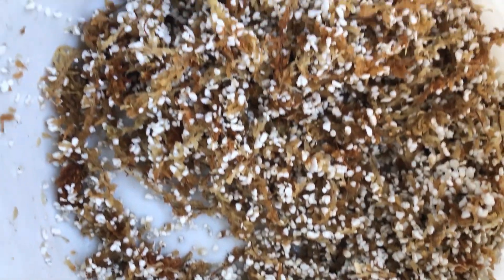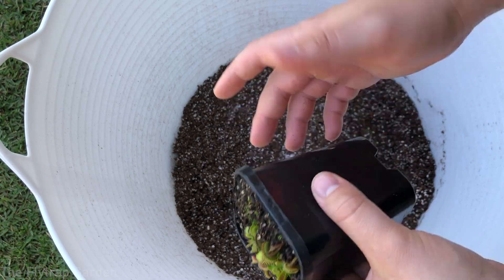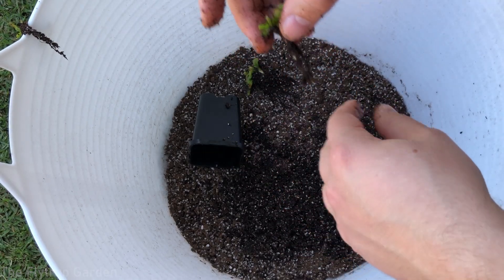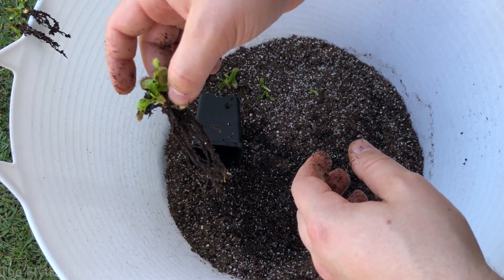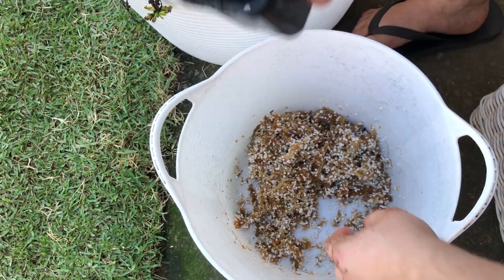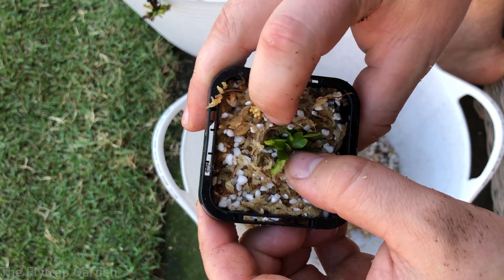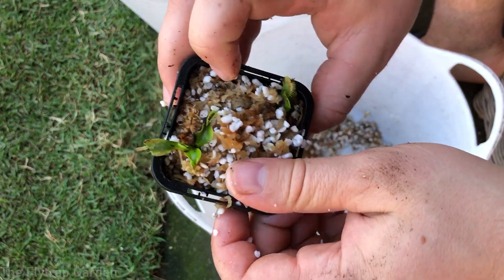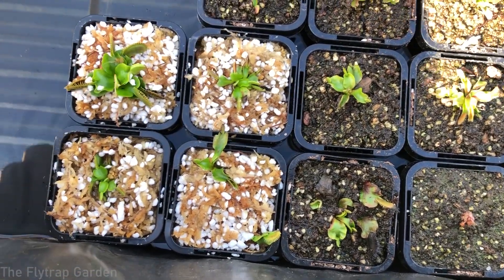What's the Best Soil For a Flytrap - Soil Recipe for a Venus Flytrap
Let's experiment and find out which soil is better for our venus flytraps!